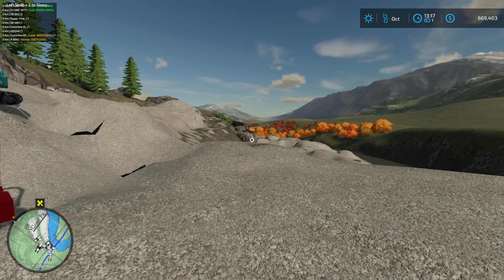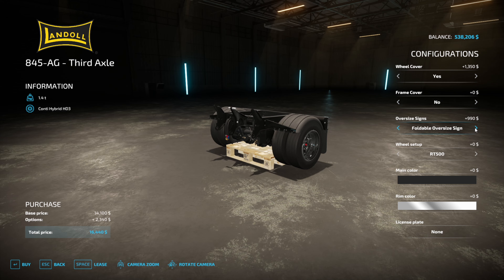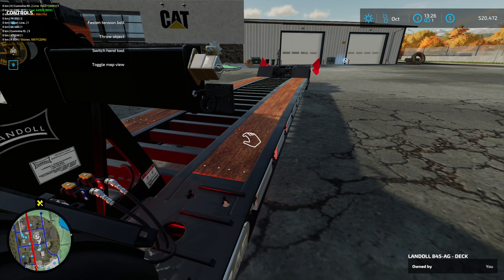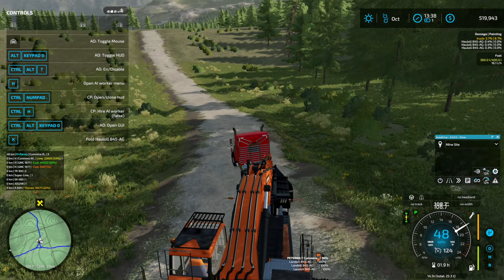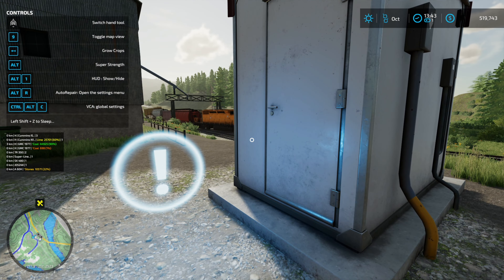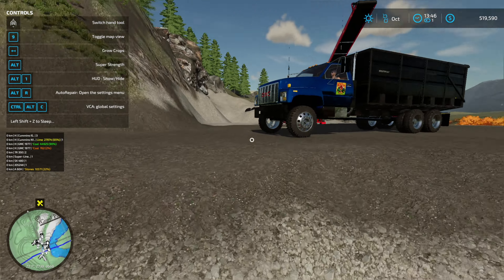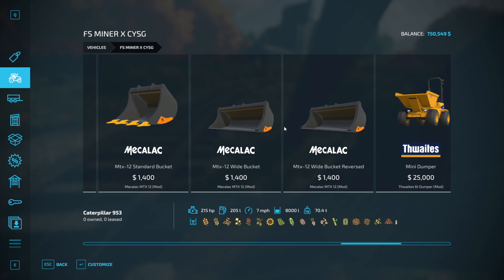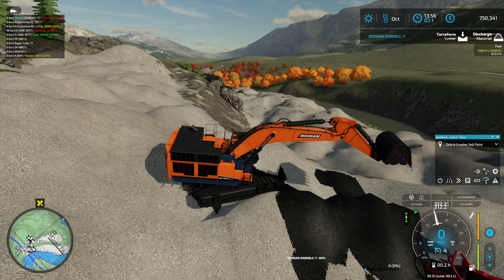How Do You Haul a Large Excavator? | E13 Elk Mountain | Farming Simulator 22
Welcome to Farming Simulator 22! And Elk Mountain Wyoming!